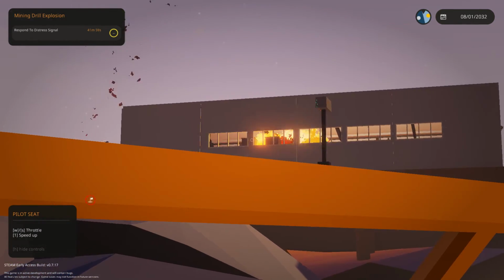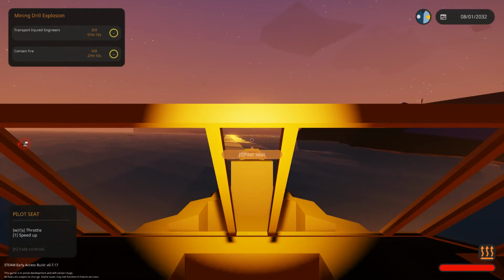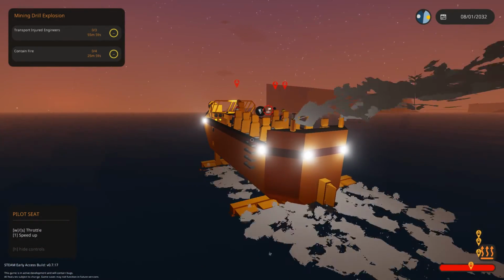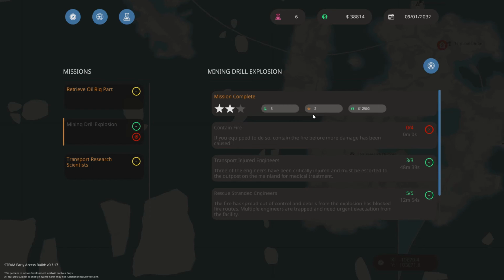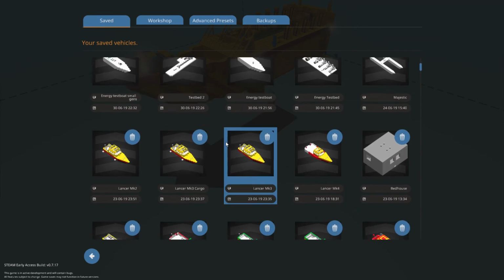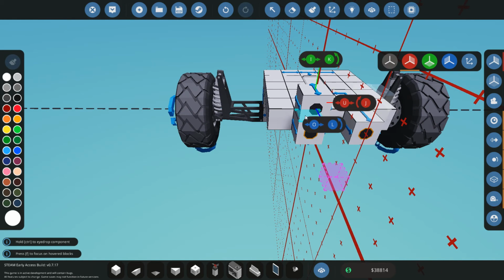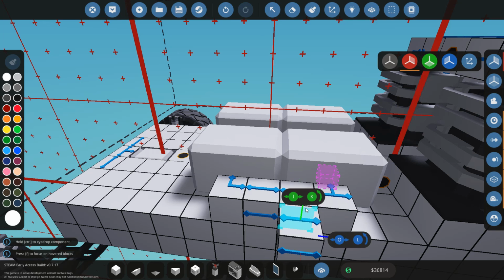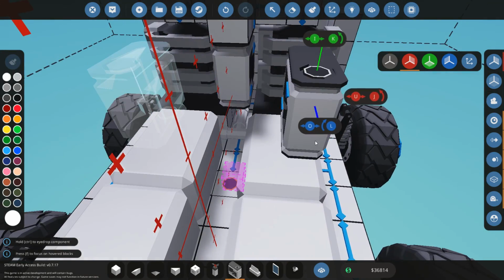Stormworks - Surviving the Arctic - Episode 10 - Glorified Taxi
We're taking the hydrofoil out on a mission to see what we can do about a mining drill explosion. But it looks like we're only acting as a glorified taxi again.

Do you watch my content more than you watch Netflix? Cool :). Then you probably won't mind donating a few bucks monthly.

Many thanks to these patrons:
Colonel Brendryen

Major Moleeman
Major Yngvik
Major Carbohydrate
Major Weber
Major Elfwyn

Captain Tam
Captain Pulliam
Captain Jaeger
Captain Gauthier
Captain Jack

Cheers,
Stealth